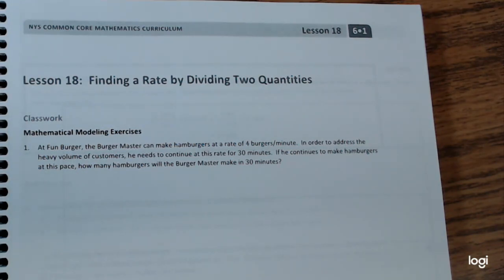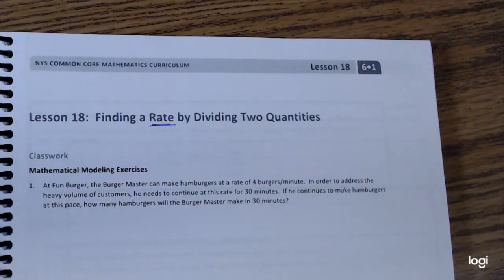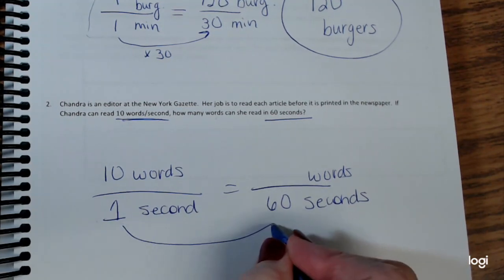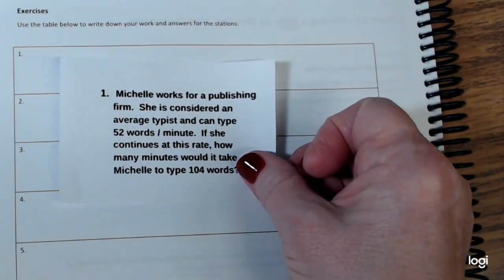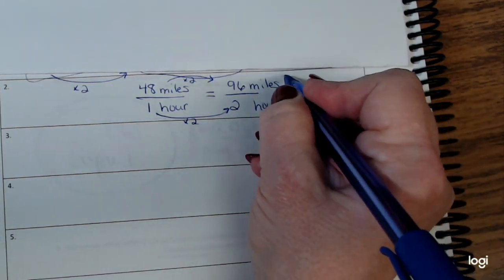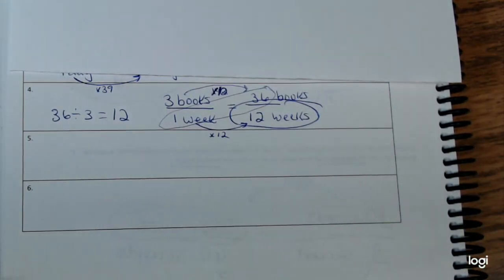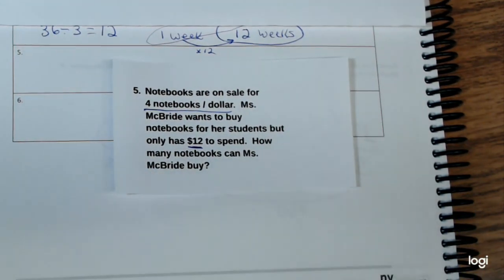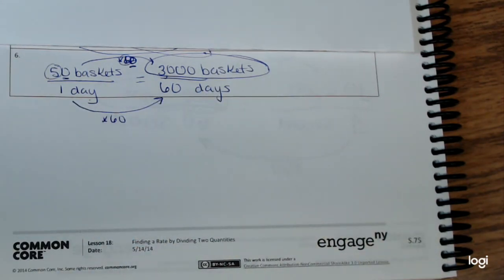Mod 1 Lesson 18